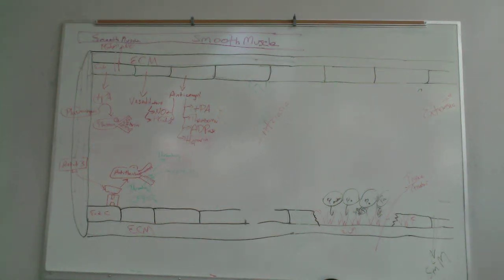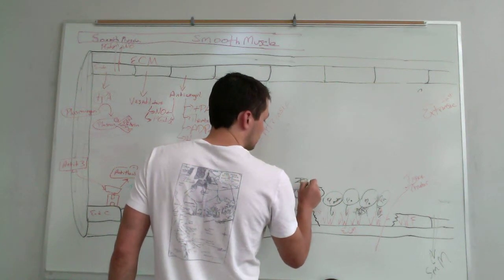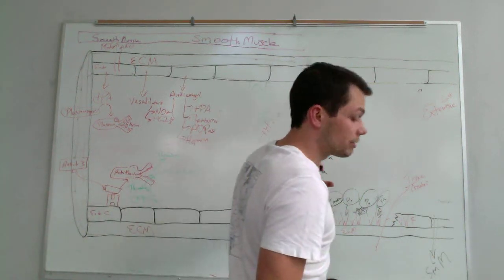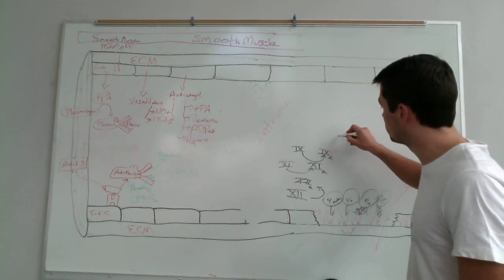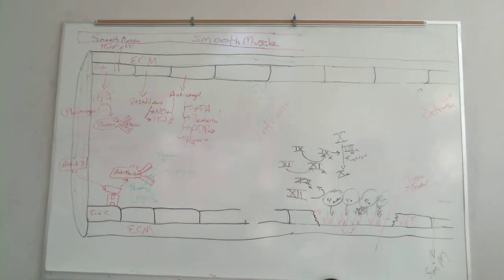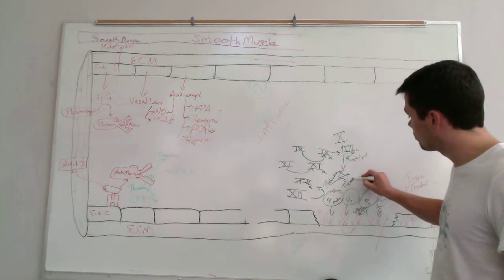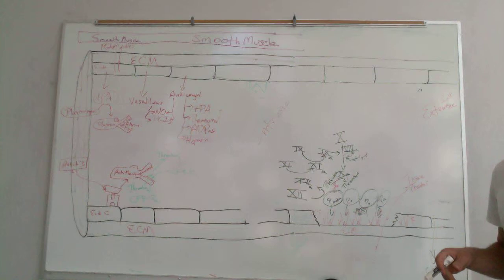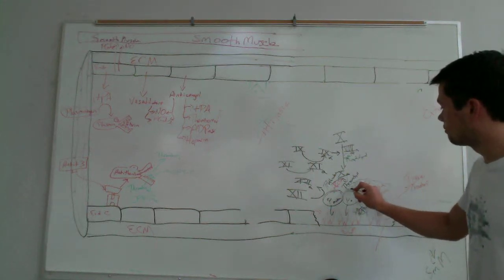hemostasis 4/4 coagulation clotting blood UNE PA Antoin DeSchrijver.mov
3 best friends embark on the adventure of a lifetime. FYI - I missed the fact that GP1BReceptor activates the initial platelets when it binds to the vW Factor. Also, GP2b/3a is activated when the platelet becomes active - active GP2b/3a is able to bind fibrinogen in order to act in platelet aggregation. Coagulation Pathway Initiation: Intrinsic (endothelial injury) - trauma, burns, gram-negative sepsis, hypoxia, acidosis, shock, vasculitis... Extrinsic (tissue injury) - trauma, obstetric complications, complications of cancer...